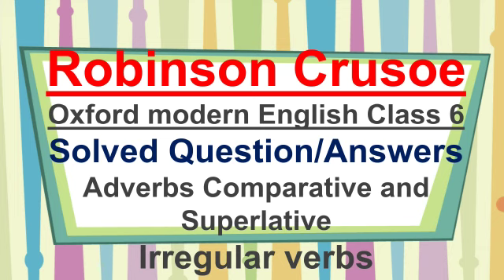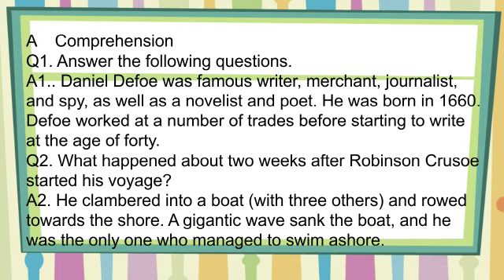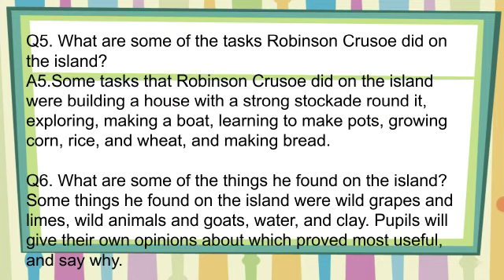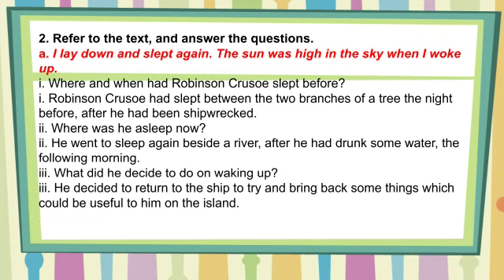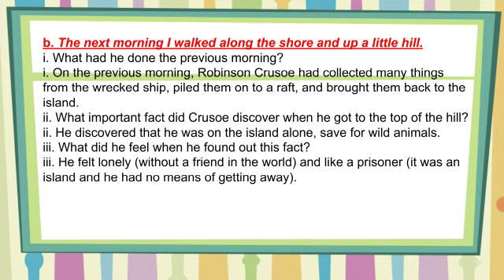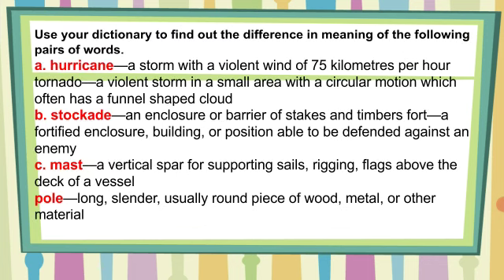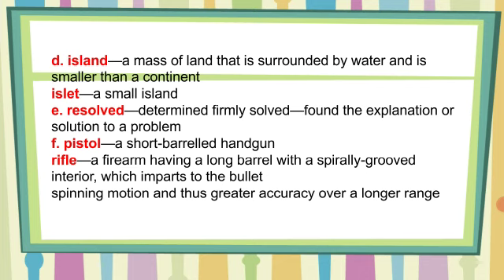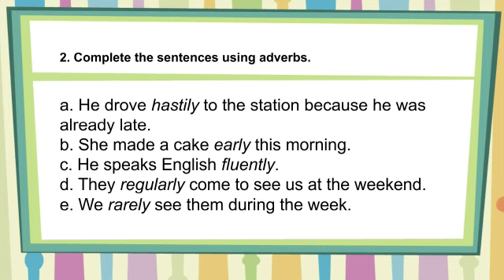Robinson Crusoe Oxford Modern English book 5